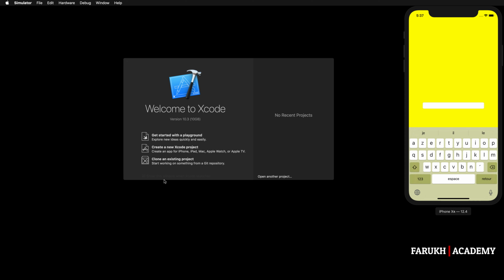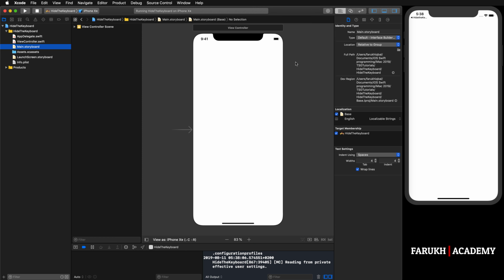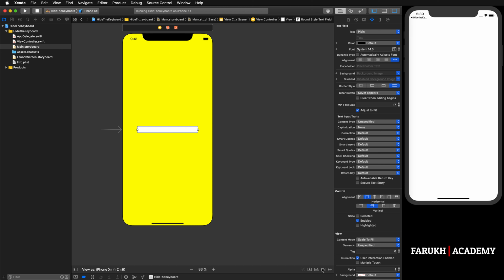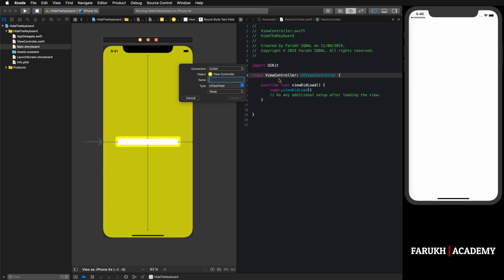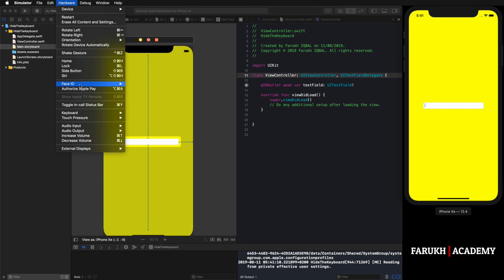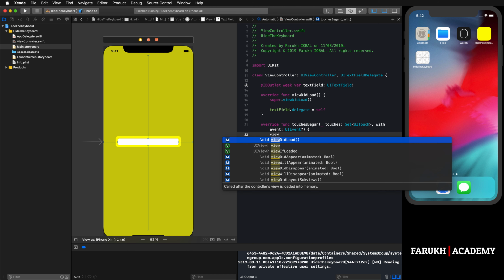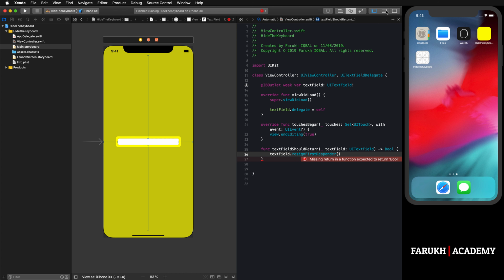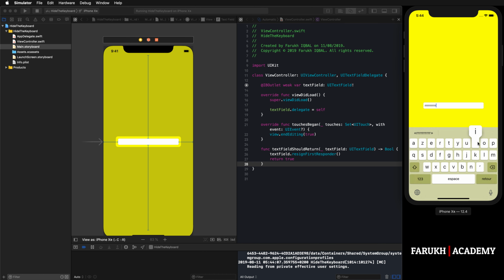Swift 5: How to hide the keyboard?